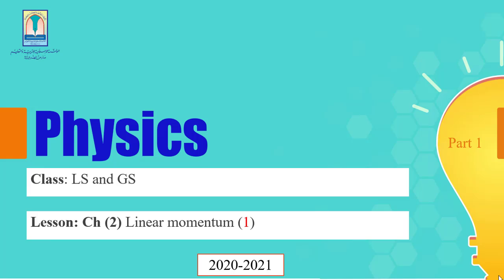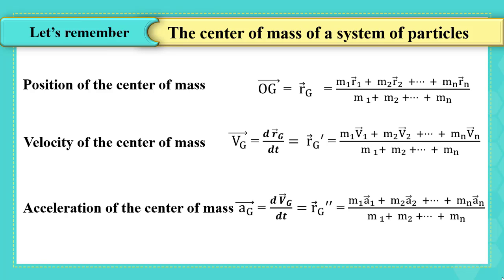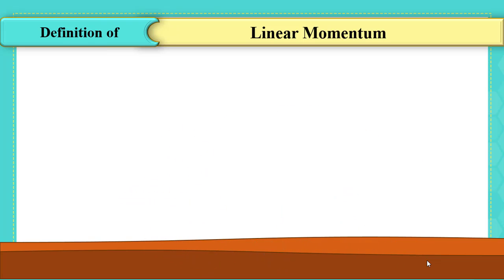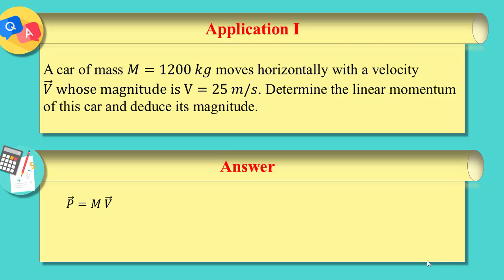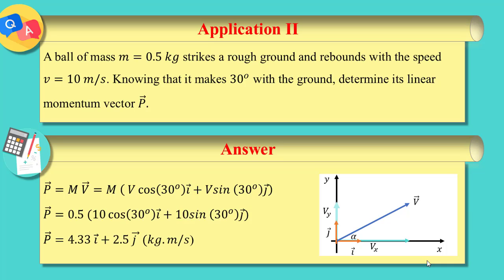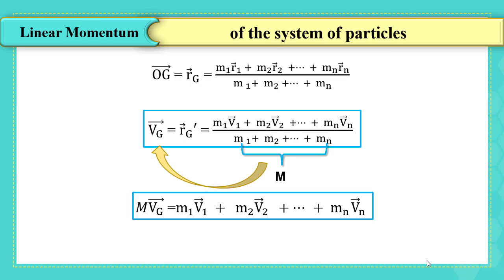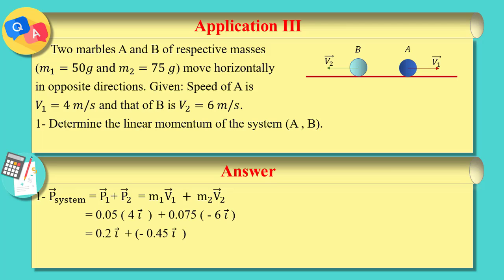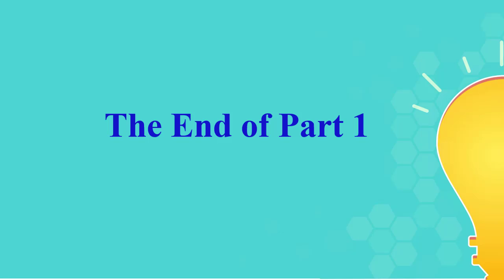G12 GS Phy Ch2 Video 1 of 4 En 20 21